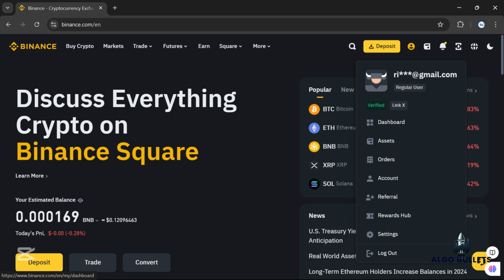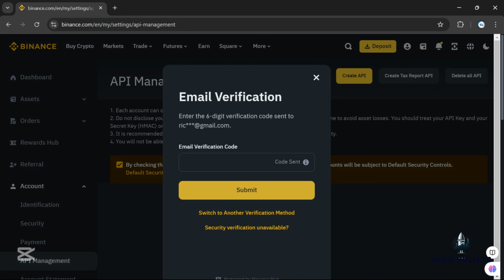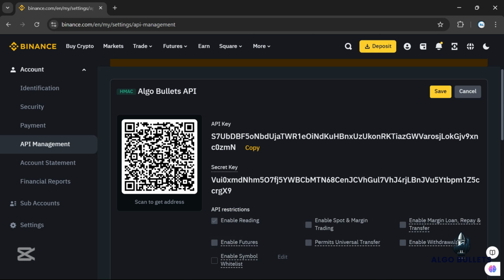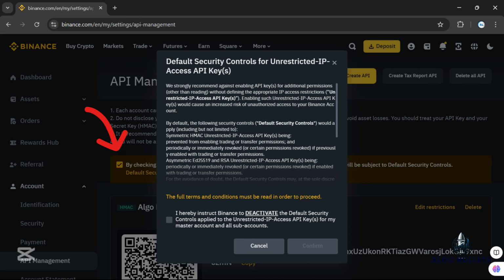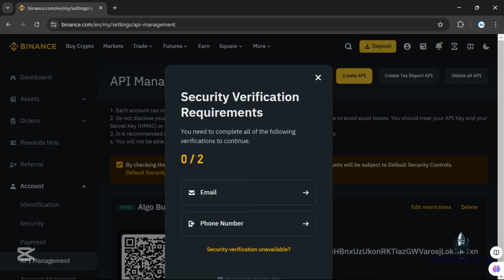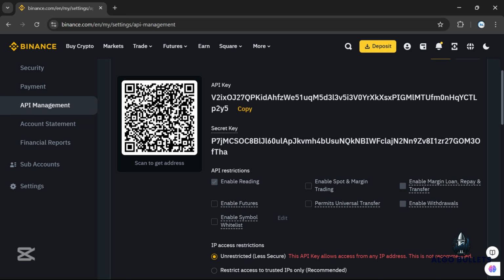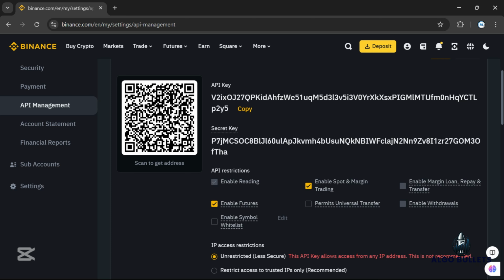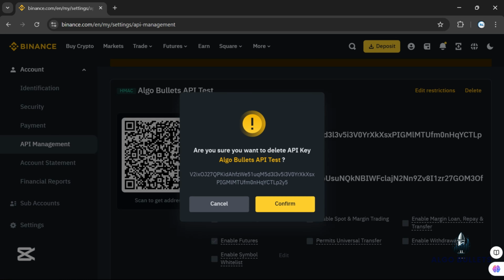Create Binance API in 4 Minutes | Spot and Futures Permission Enabled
In this step-by-step tutorial you will learn how to generate your Binance API Key and Secret securely. And also how to enable spot and futures trading permissions.
This guide will help you connect your AlgoBullets trading bots to Binance without stress.

⚠ Important: Never share your API Secret with anyone. Keep it safe and private!

Trading cryptocurrencies, forex, and arbitrage involves risk, and past performance is not indicative of future results. Always trade responsibly and only invest funds you can afford to lose. Algo Bullets is not liable for any financial losses incurred from trading activities.